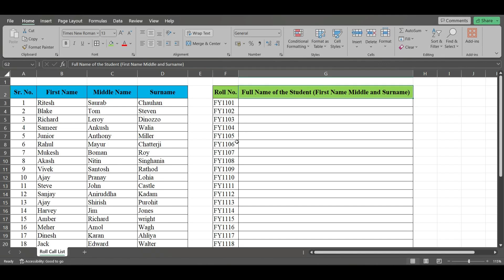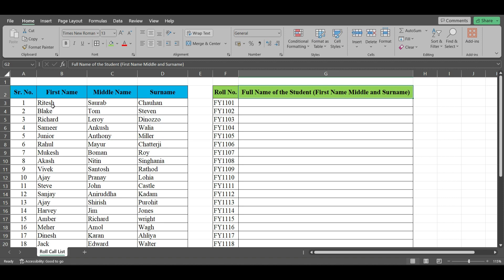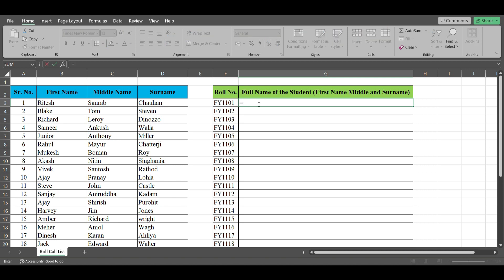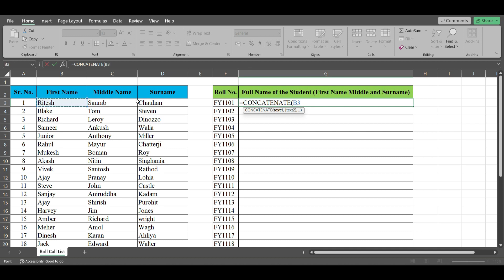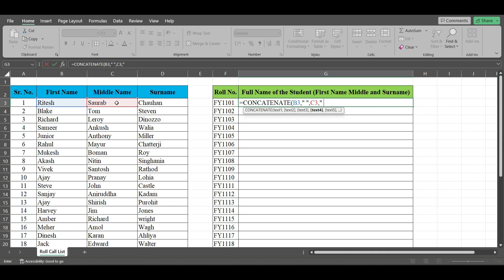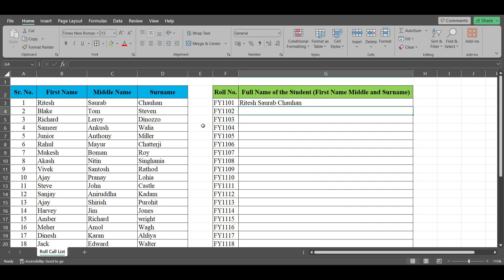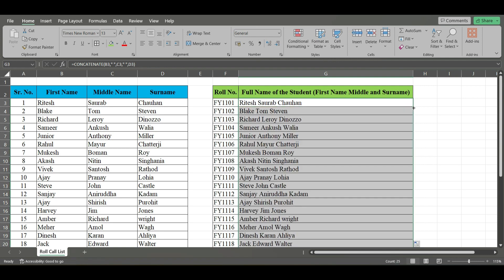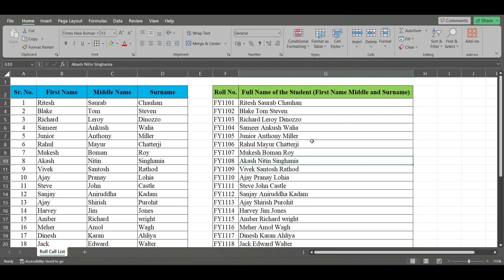How to Use Concatenate in Excel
How to use concatenate function in excel | how to do concatenate function in excel
concatenate function in MS excel is used to Combine the data from different cells in one cell This video will teach you how to use concatenate function in excel
Here is the playlist for more excel videos